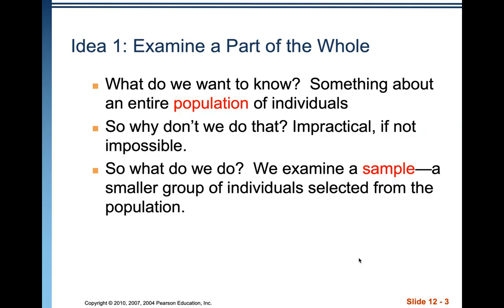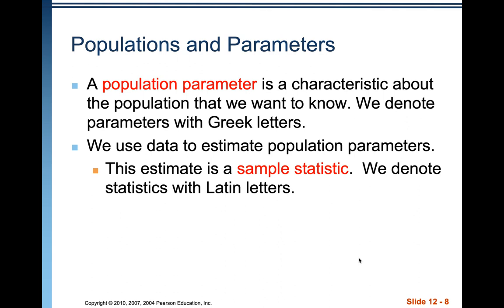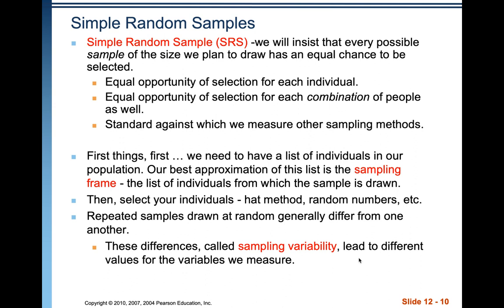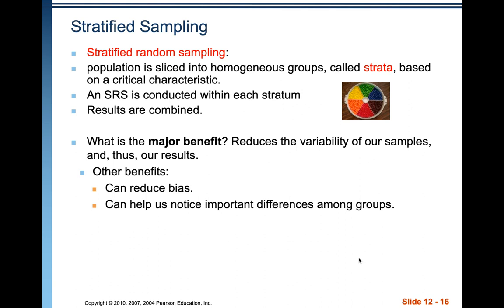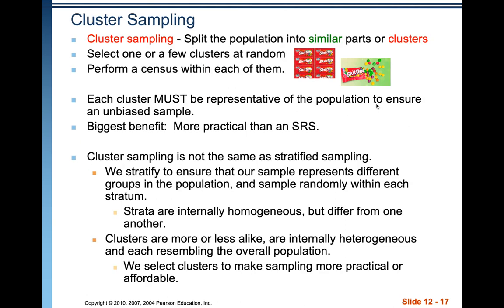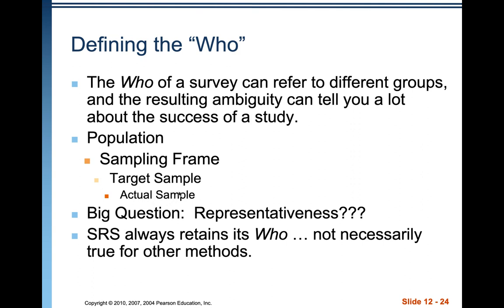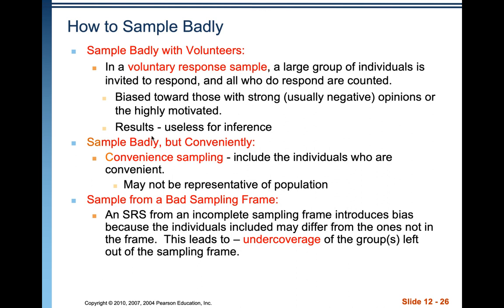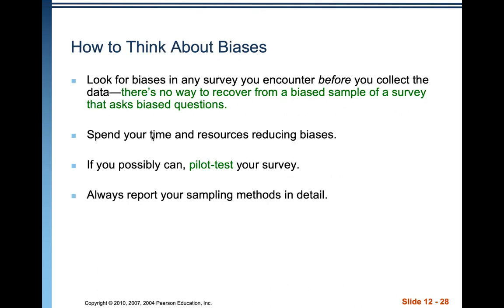AP Stat Ch. 12 Sample Surveys 2021